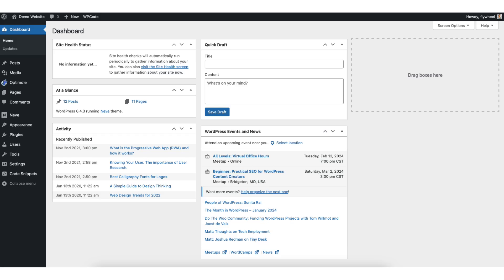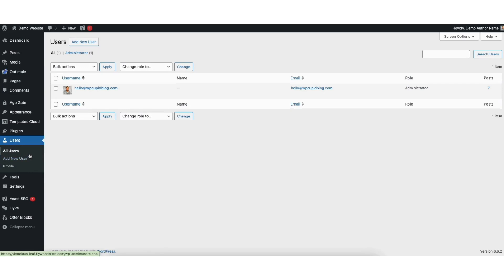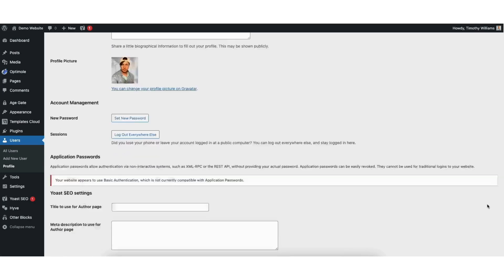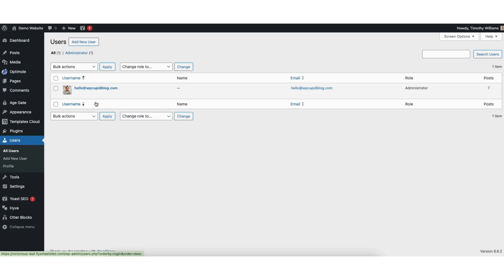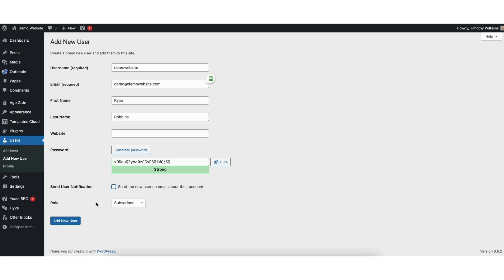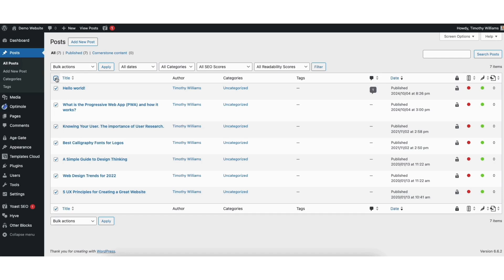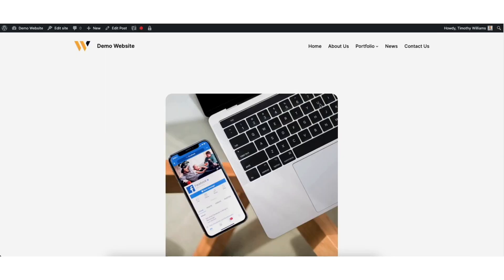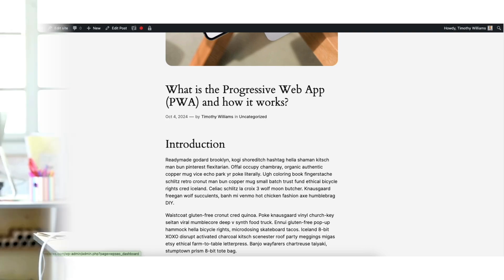How To Change Author Name In WordPress Post 2026 🔥 - (FAST & Easy!)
Learn how to change author name in WordPress blog post step by step. Changing an author name in WordPress is a quick and easy process.

I’m here on a WordPress blog post for my site. You’ll see the author name shown here. I want to change this. To do this, go to your WordPress dashboard. Find Users in the left-side menu and click it. This will bring you to all the users for your WordPress site. You want to click into the User for the author name you want to change. You’ll see my user profile for my site here. I’ll click edit.

Scroll down to where you see Nickname. What you want to do is replace this with whatever the new author name is going to be. For example, I’ll change it to Timothy Williams. You’ll see Display name publicly as underneath. Click from the dropdown and you can select the new author name you put in. I’ll select Timothy Williams. Scroll down to the bottom when you are done and click the Update Profile button. I’ll now go back to the WordPress blog post I had up earlier.

I’ll refresh the page and you’ll see the author name has changed to Timothy Williams. If you want to move all your blog posts or blog posts individually to a different author and have the author name be changed here’s how to do this. From the WordPress dashboard, click Users in the left-side menu. To do this you want to make sure the User you want to move the blog posts to is listed here under Users. If they aren’t just click the Add New User button at the top. Input a username you want to have for the user.

Put in their First and Last Name. I’ll put Ryan as the first name and Robbins as the last name. You don’t have to put anything in for Website. You can put in a password you want to use for the user. I’m going to un-select send user notification but you can keep it selected if you want to send that user an email about their user account being created. Where you see Role from the dropdown you can select the role. I’m going to make them an author by clicking author.

Click the Add New User button when you are done. You’ll now see the new user showing up here under all users. If you want to move posts from this user to this user or blog posts individually here is how to do this. Click Posts in the left-side menu. If you want to do it in bulk click this option here next to title and it’ll select all the blog posts here. You can unselect any if you’d like. Click Bulk Actions and from the dropdown select Edit. Click Apply.

You’ll see Author right here. From the dropdown, you can select the new author which is Ryan Robbins for mine. Click the update button to save your changes. You’ll now see the new author name you changed it to under author here for the posts. If I click View under one of the posts you’ll see the new author name showing Ryan Robbins which is what I changed it to.

If you want to change a post individually. Under Posts. Click edit underneath the post you want to change the author name for. Over to the right, you’ll see Author here. Click the name showing. From the dropdown, you can change the author name to another author name. I’ll select Timothy Williams. Click the save button to save your changes. I’ll click the View Page icon and you’ll see the author name has been changed to what I just changed it to.

That is how to change author name in WordPress post.

Help With WordPress:
Fiverr: